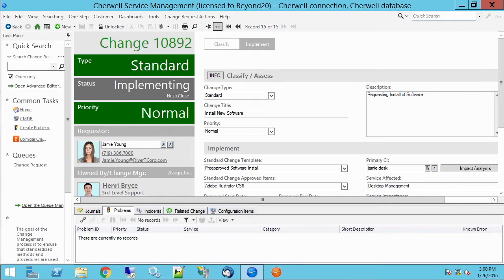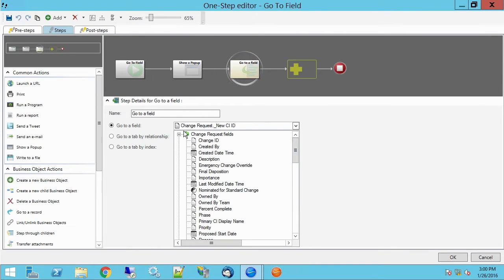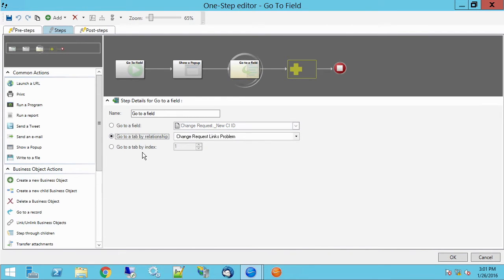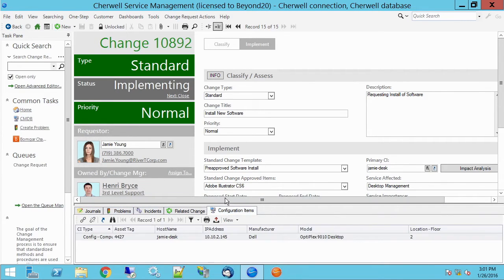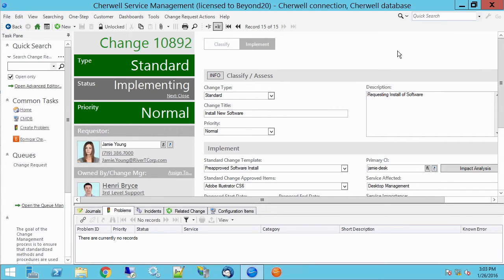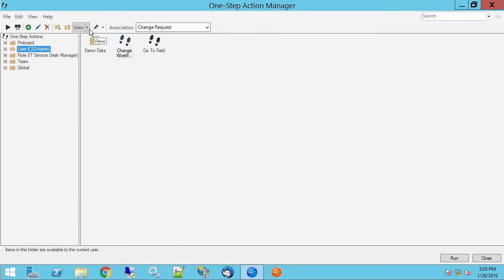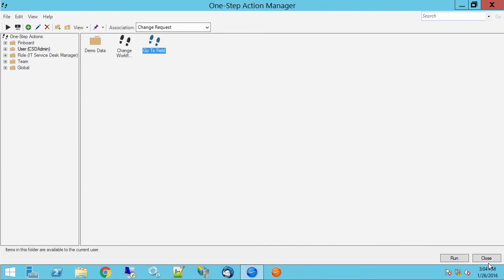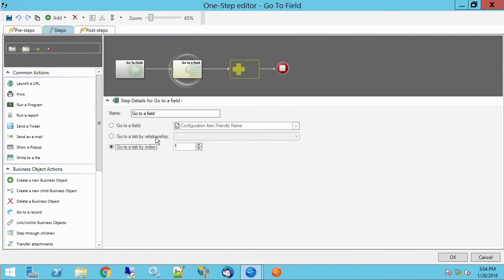How to Use Cherwell's Go to Field Step